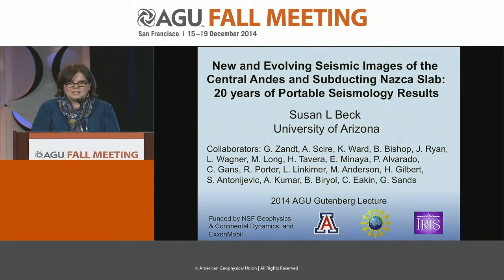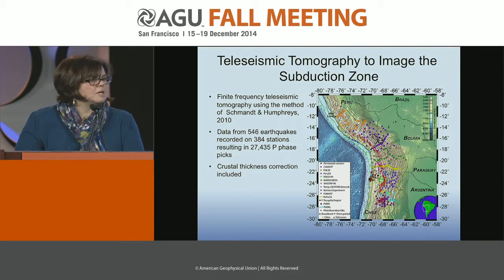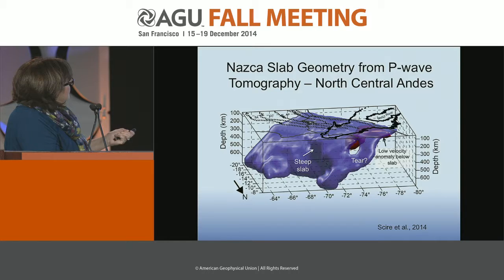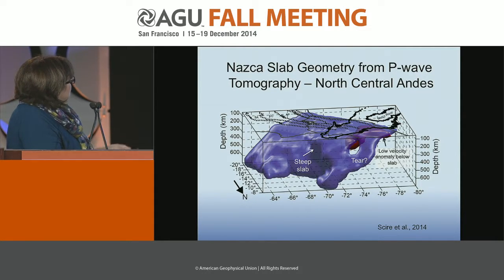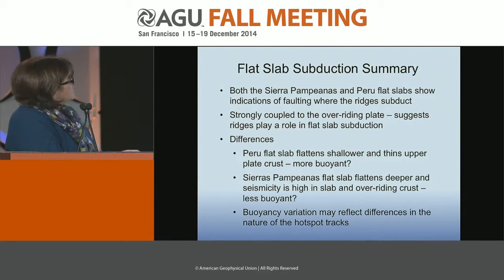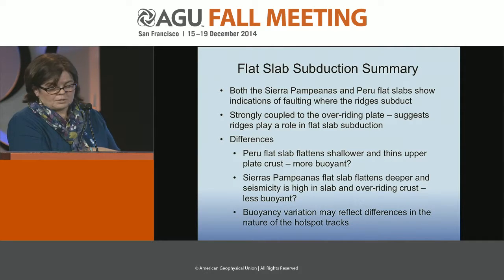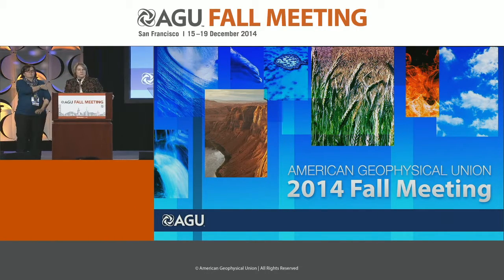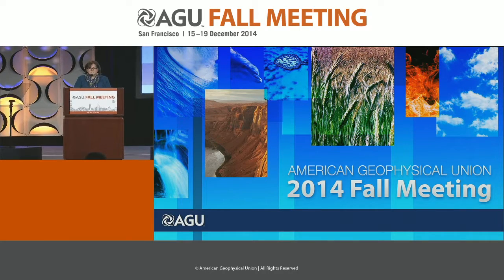New and Evolving Seismic Images of the Central Andes and Subducting Nazca Slab: 20 Years of...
2014 Fall Meeting

Section: Seismology

Session: Gutenberg Lecture

Title: New and Evolving Seismic Images of the Central Andes and Subducting Nazca Slab: 20 Years of Portable Seismology Results

Authors:
Beck, S  L, University of Arizona, Tucson, AZ, United States